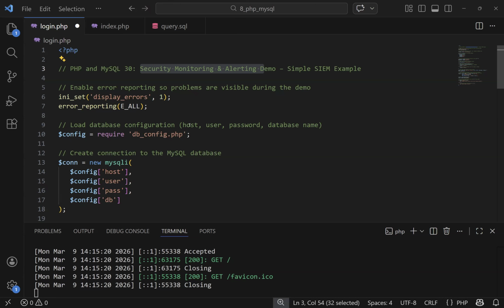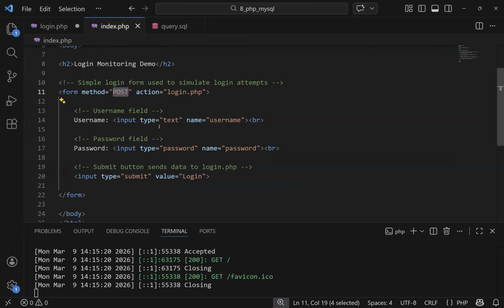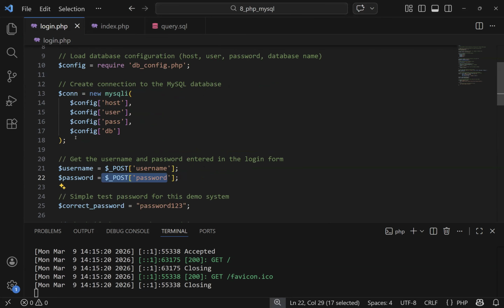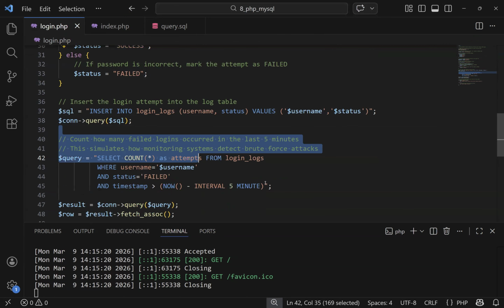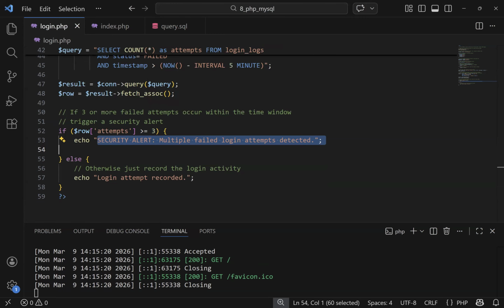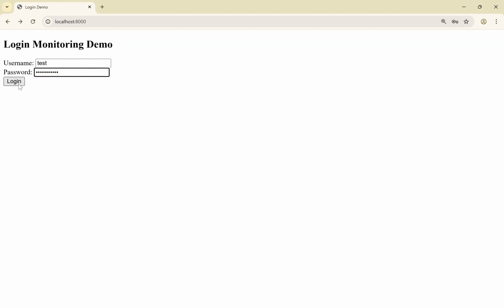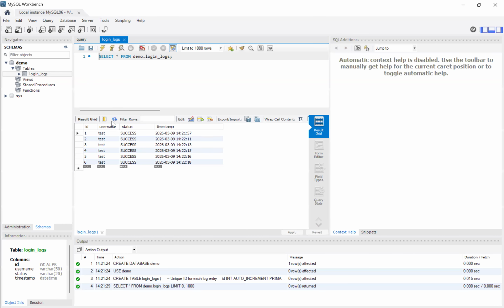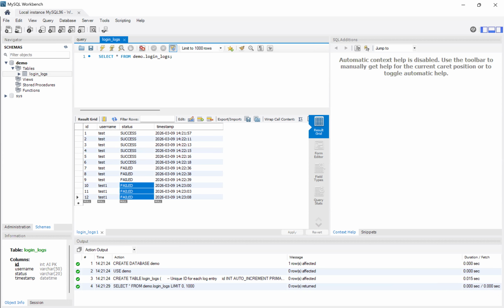PHP and MySQL 30: Security Monitoring & Alerting Demo – Simple SIEM Example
A simple demonstration of security monitoring and alerting, similar to concepts used in SIEM systems.
This example records login attempts and generates an alert when multiple failed logins occur within a short time window.
Technologies used: PHP and MySQL.
Created for a cybersecurity fundamentals class.